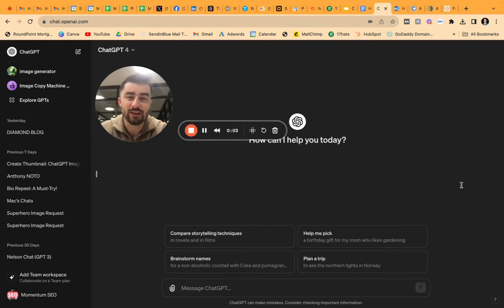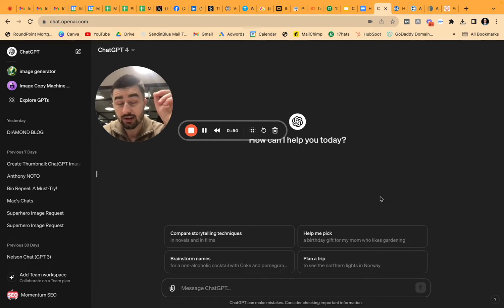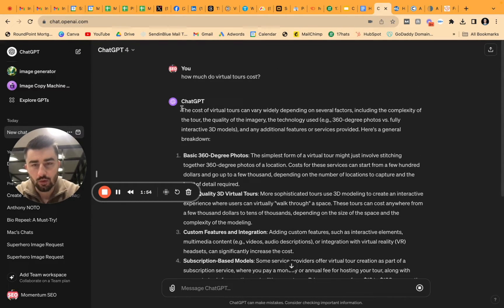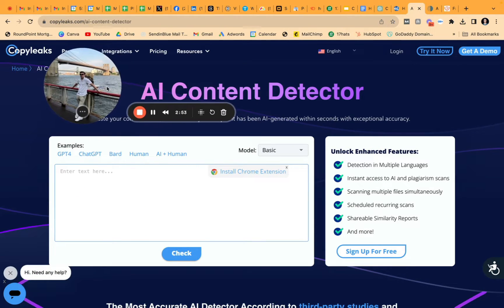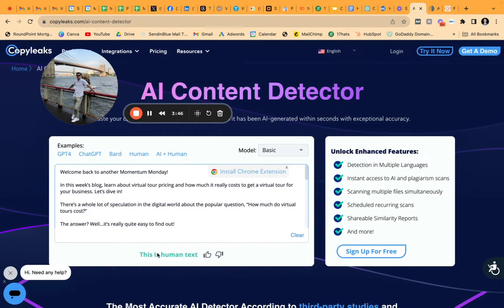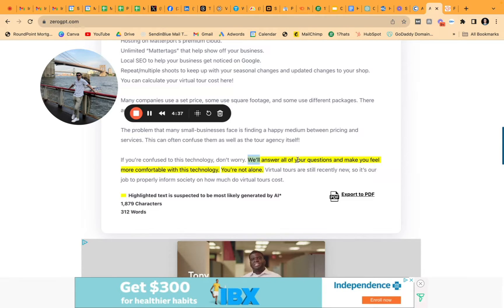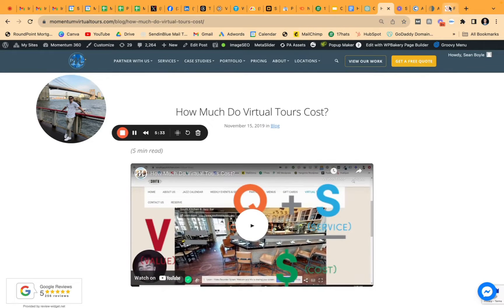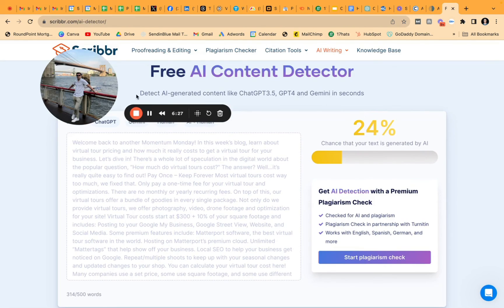How to Detect AI Written Content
Learn how to detect content written by AI -- using these 3 FREE softwares!